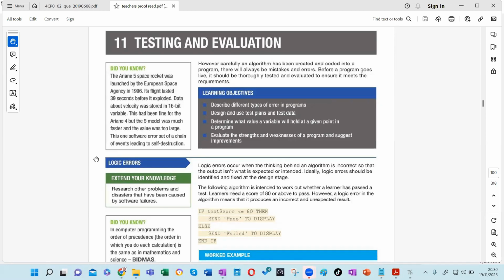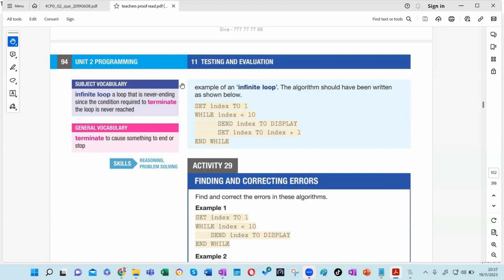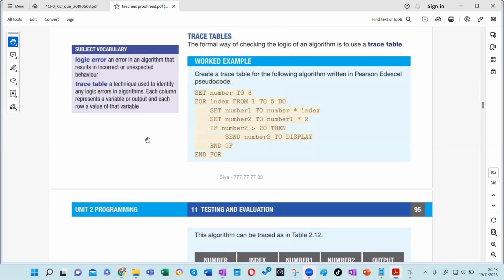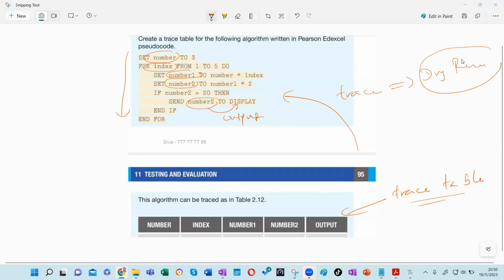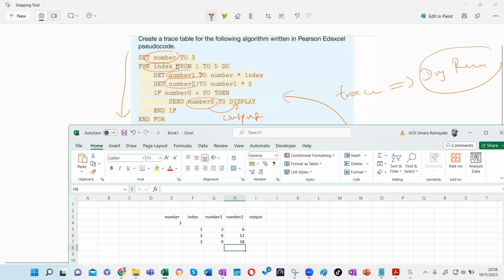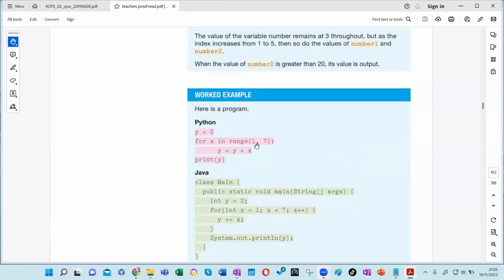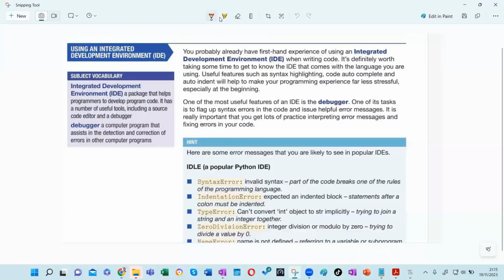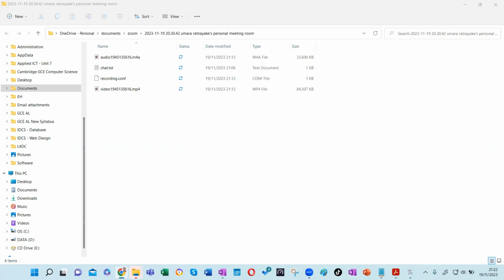IGCSE Computer Science - Testing and Evaluation